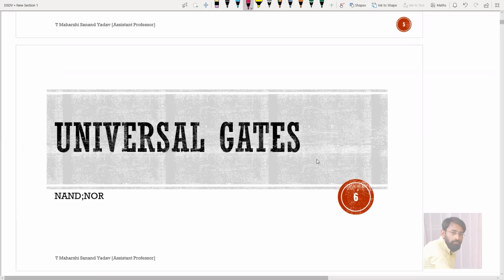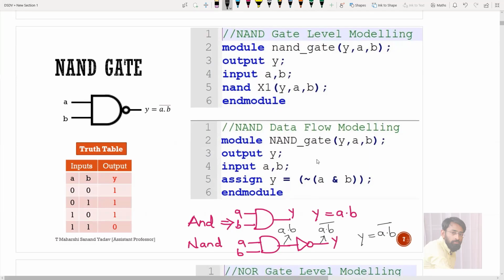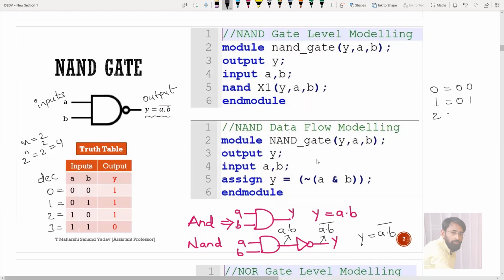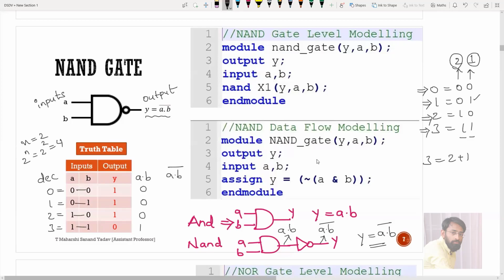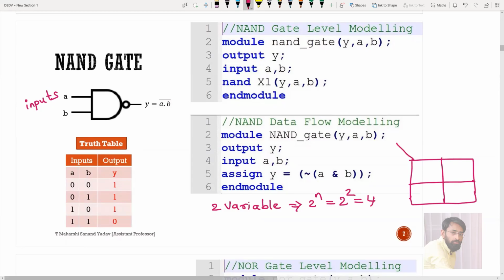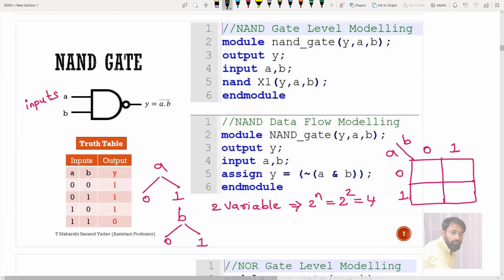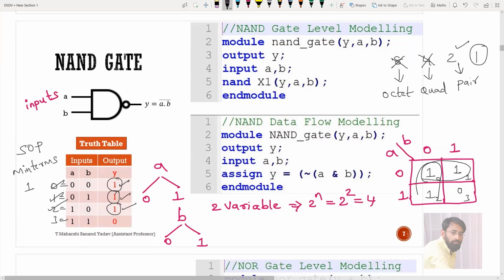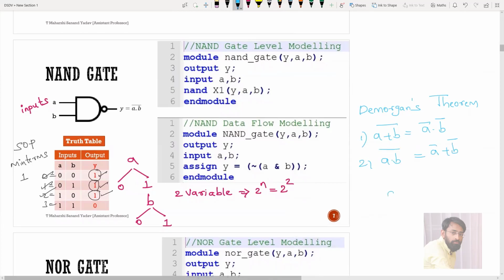Working of NAND GATE || DLD || STLD || Digital Electronics || DSDV LAB